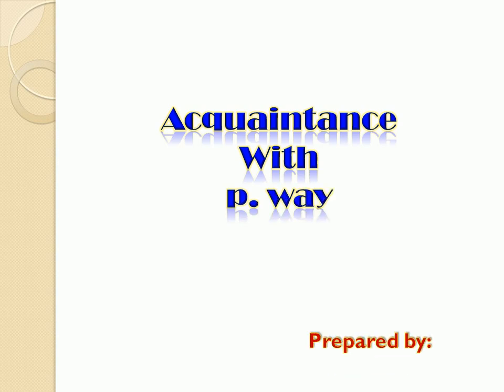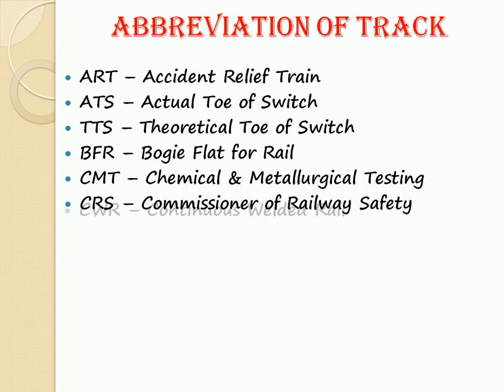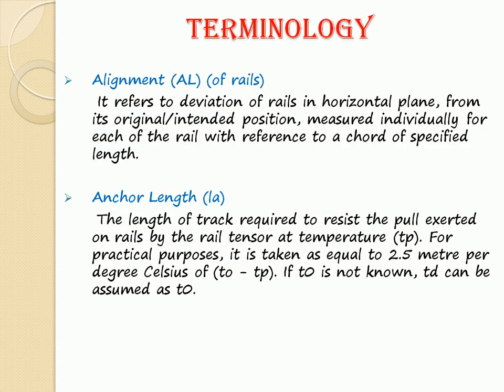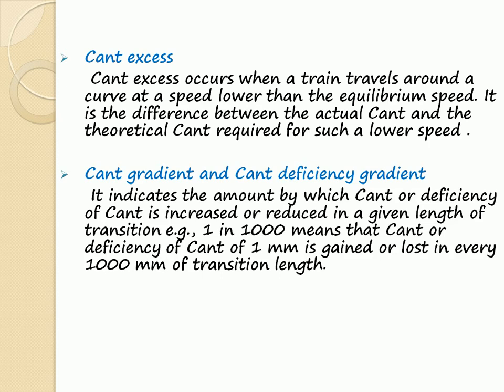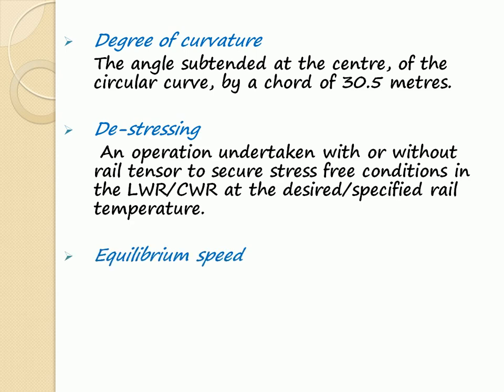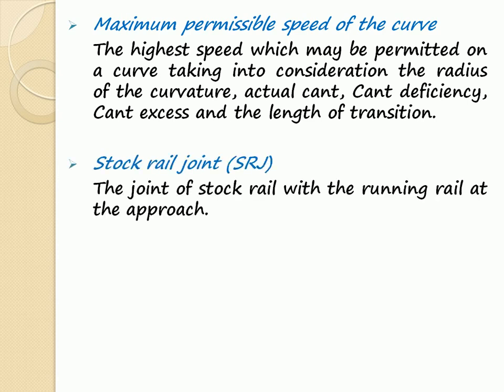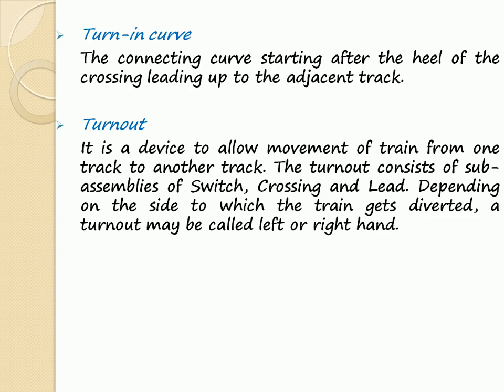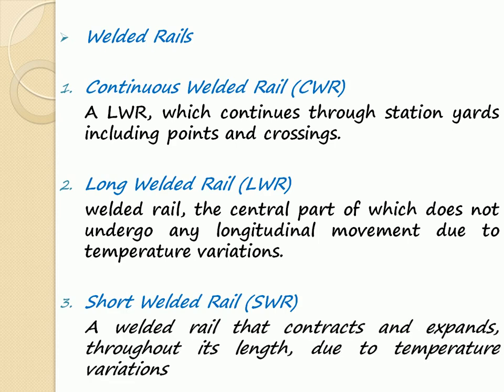Acquaintance with P-Way (Part-1)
It is our humble effort to provide the useful information of p way, which concern with carriage department, especially at the time of derailment,  at one place and in easy language.
This  part contains the abbreviations & definitions related to the railroad.
This is a pinch of information, your suggestions will always be welcome.